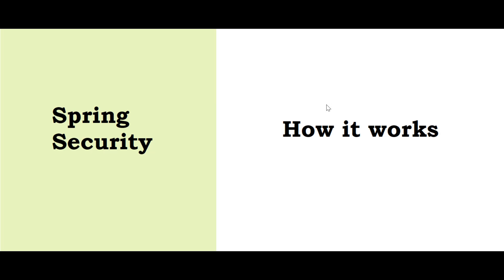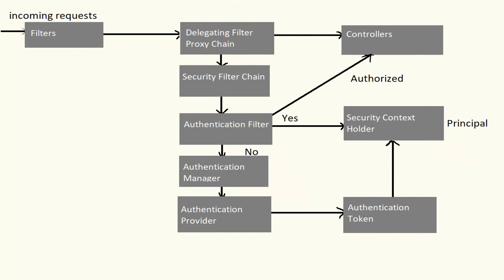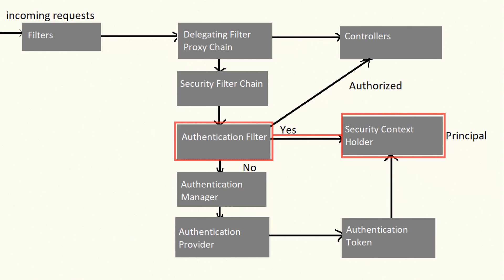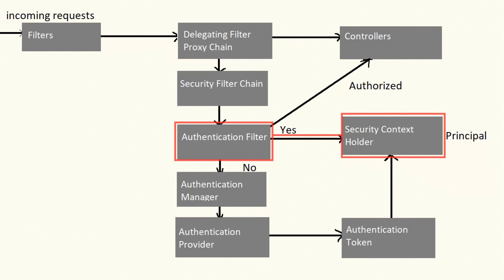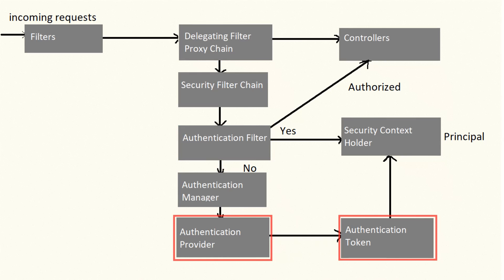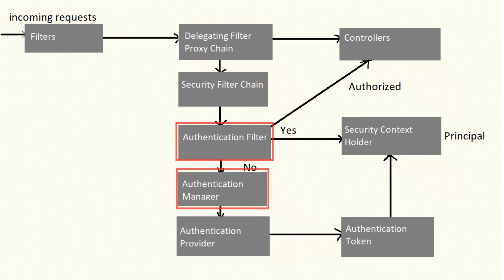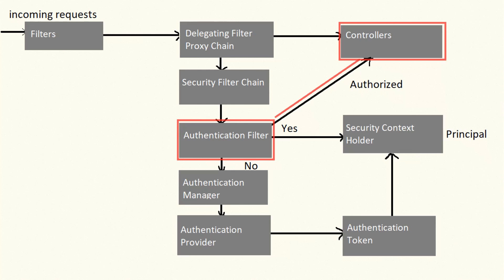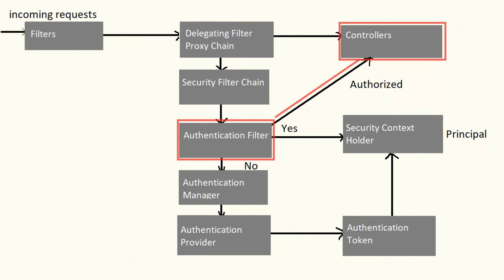Spring Security 5 -How it works under the Hood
This video explains about how Spring Security is integrated into a Spring Application and how the control flows when a request comes in.